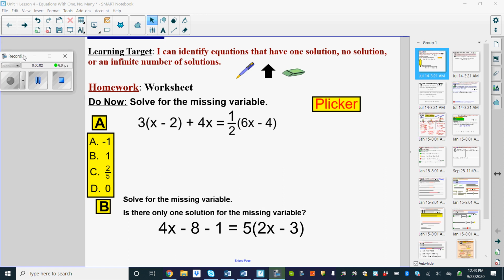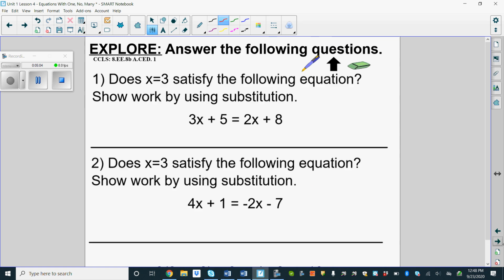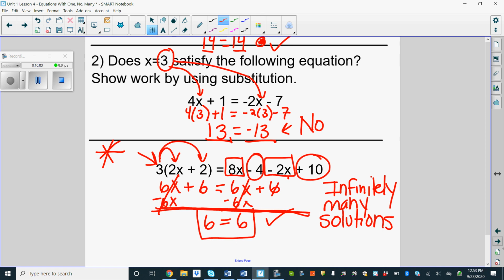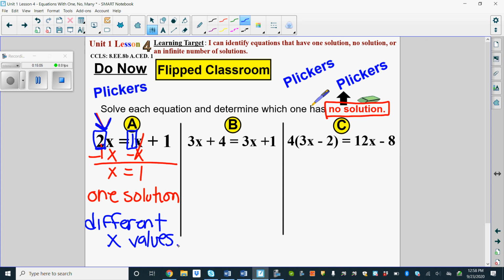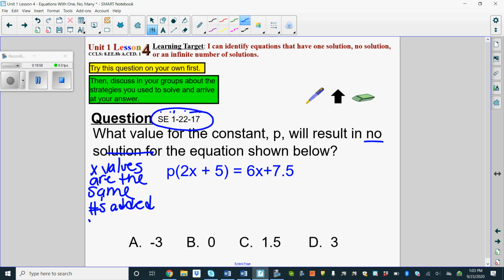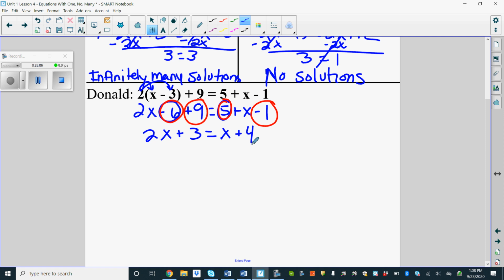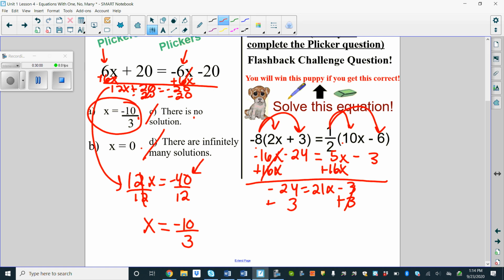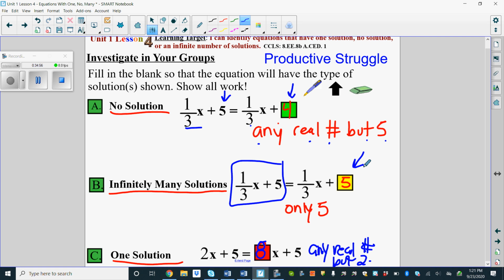Unit 1 Lesson 4 (Algebra) - Solving Equations With One, No, and Infinitely Many Solutions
This video demonstrates how to find the missing side lengths and angles in figures that are similar or congruent to each other.